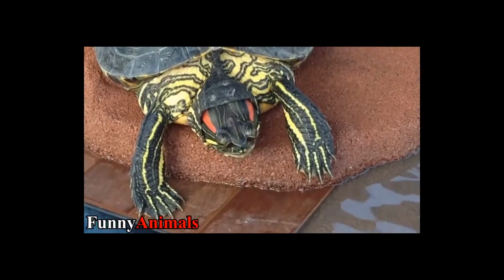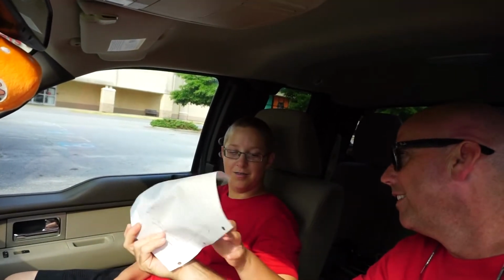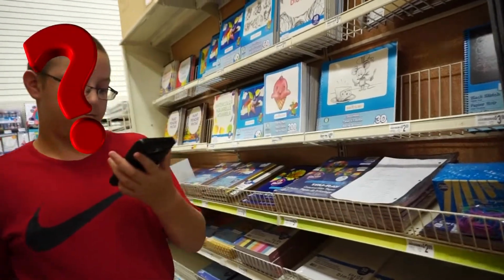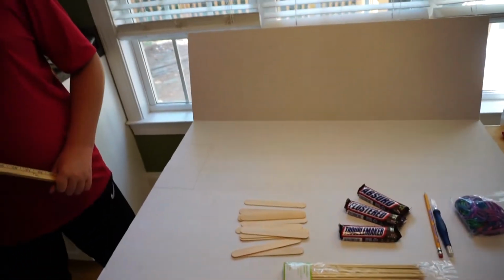Happy 4th of July! (Gone Wrong! not really)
Tyler and I hope that everyone had a safe and fun 4th!

Join The Squad! Today!